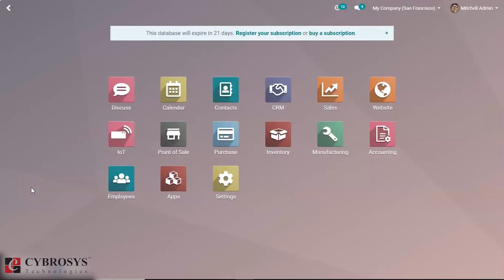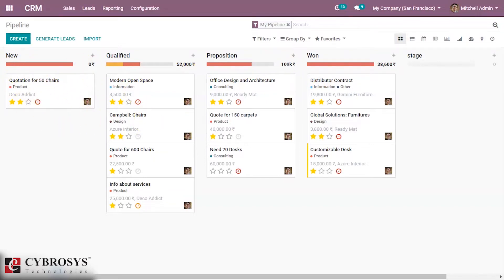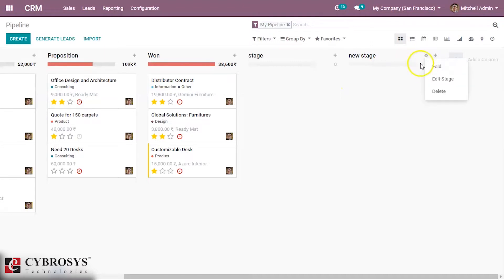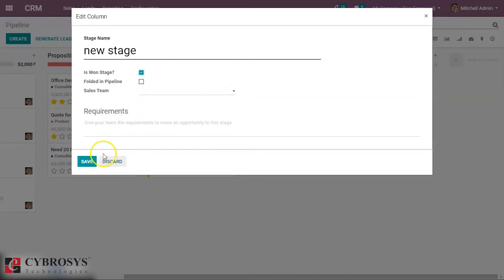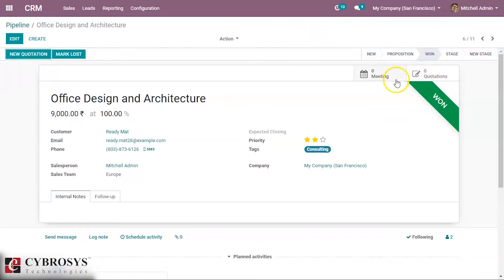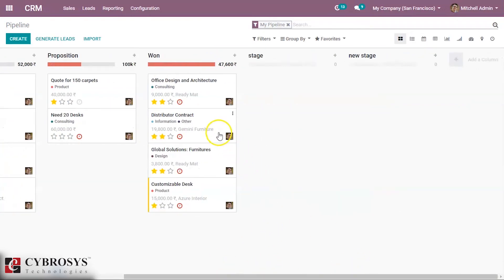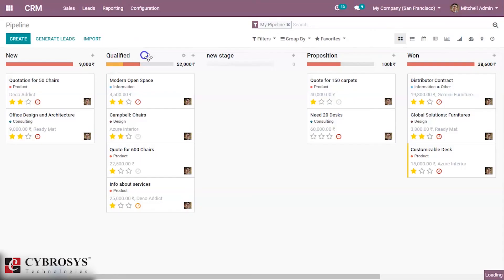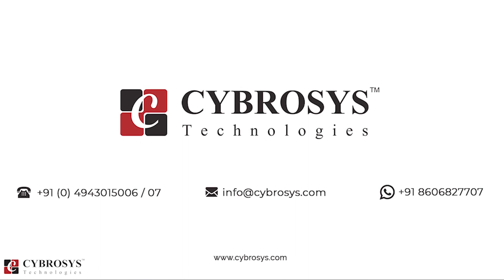How to create and edit stages in Odoo 13 CRM ?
Stages in Odoo 13 CRM

CRM in Odoo can be clarified as a progression of occasions that begin with distinguishing a Lead (a future deal probability) and goes through various stages like Opportunity, Quotation, Sale Order and genuine deal (receipt age and installment). Odoo coordinates Customer Management module alongside these procedures to achieve compelling Customer Relationship Management. The fundamental advances engaged with following a deal can be recorded as beneath.

You can without much of a stretch make a lead from the CRM pipeline itself.

A well structured sales pipeline is crucial in order to keep control of your sales process and to have a 360-degrees view of your leads, opportunities and customers.

The sales pipeline is a visual representation of your sales process, from the first contact to the final sale. It refers to the process by which you generate, qualify and close leads through your sales cycle. In Odoo CRM, leads are brought in at the left end of the sales pipeline in the Kanban view and then moved along to the right from one stage to another.

From the Kanban view of your pipeline, you can add stages by clicking on Add new column. When a column is created, Odoo will then automatically propose you to add another column in order to complete your process. If you want to rearrange the order of your stages, you can easily do so by dragging and dropping the column you want to move to the desired location.
Each stage refers to a specific step in the sale cycle and specifically the sale-readiness of your potential customer. The number of stages in the sales funnel varies from one company to another.

You can move a project or opportunity to the next stage by clicking and dragging it over. When you drop it under a stage with activity sets, the tasks and events in the set will be created.